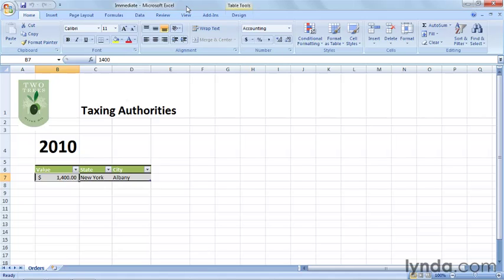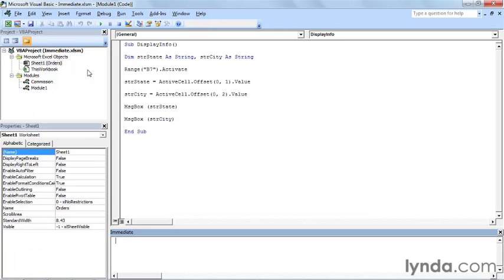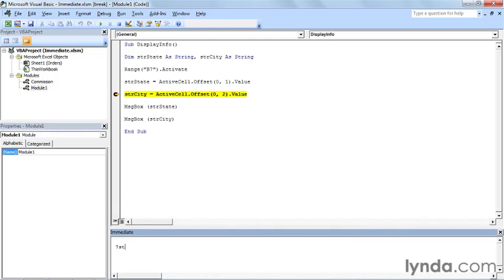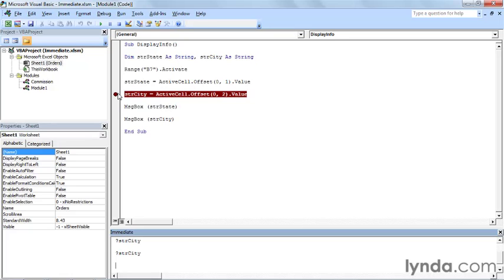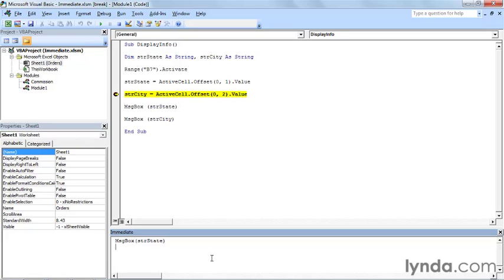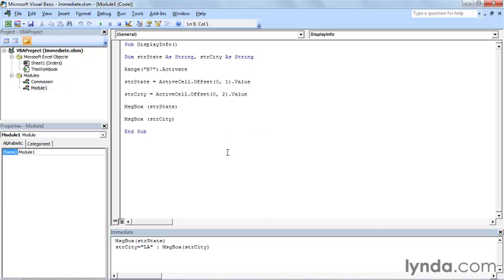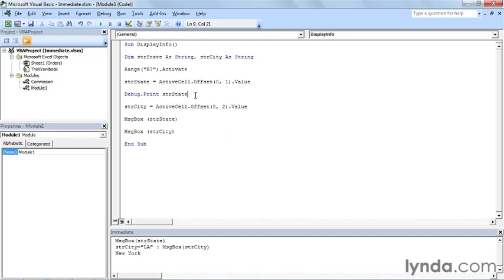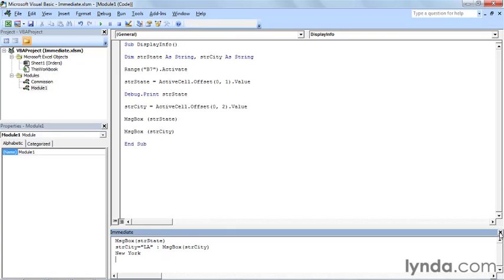0404 Verifying output using the Immediate window